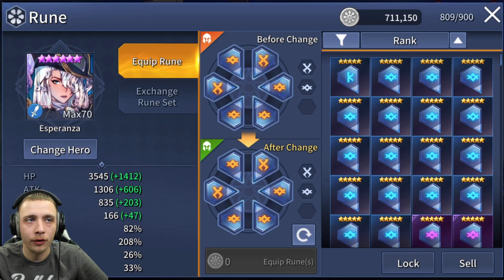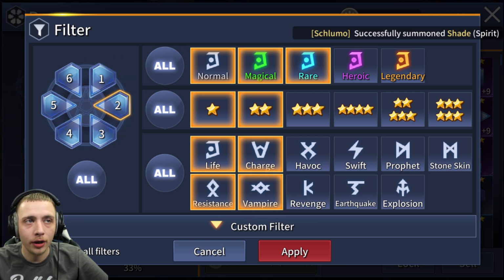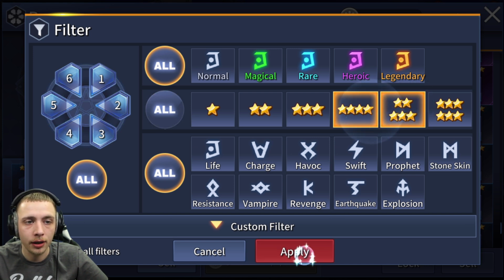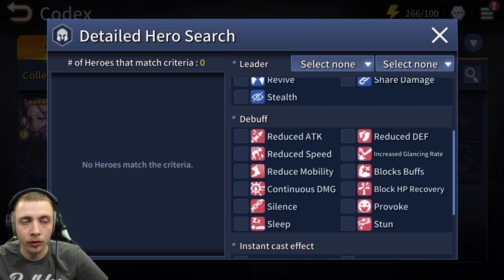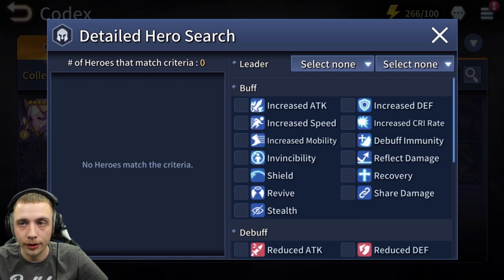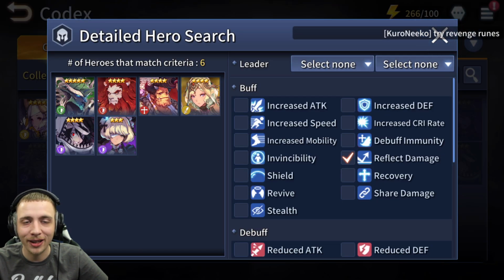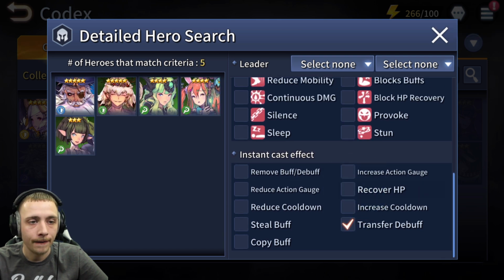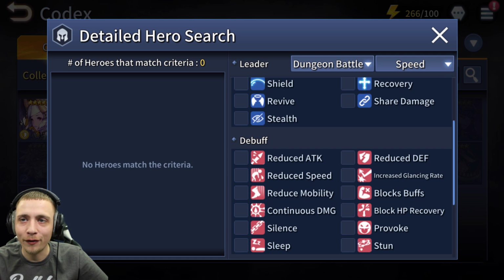Best debuffs and how to use them early - late game (rune management) kingdom of heroes tactics war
Best debuffs and ware to use them early-late game. how to choose what debuffs you want to use and witch ones are best for early-late game. going over rune management system. kingdom of hero tactics war.

I now live stream on twitch Monday - Sunday 8pm eastern hope to see you there!

Help me grow 1st 1000 subs very special give away valued over 100$

Make sure to sub comment & like on all videos to apart of the random give away!

WINNERS PICKED  09/16/20 - 09/18/20 GOOD LUCK TO ALL OF YOU!!!